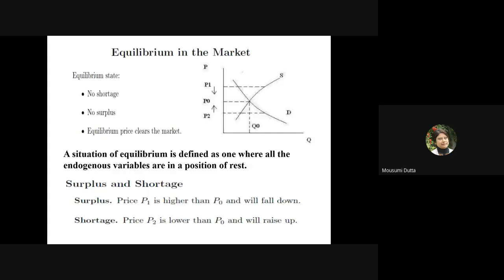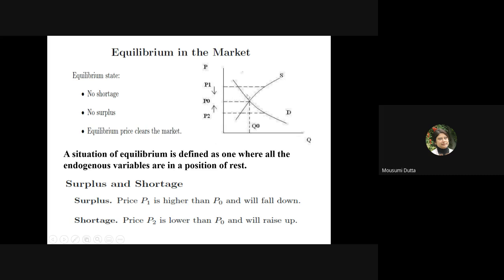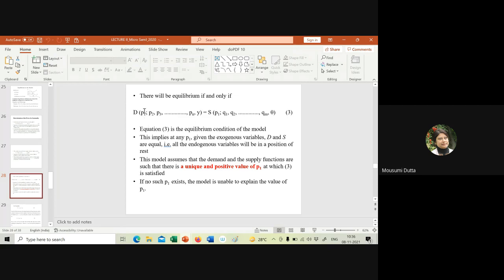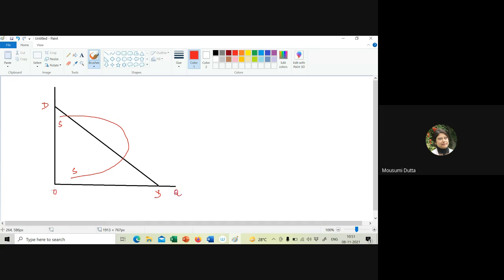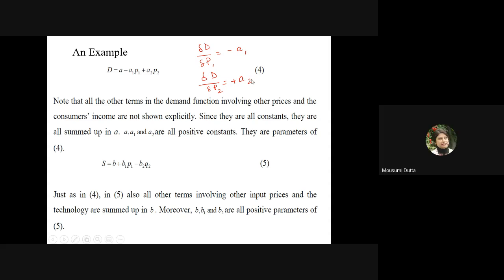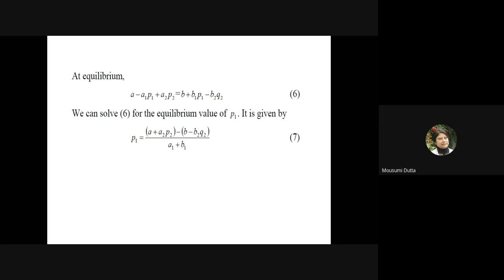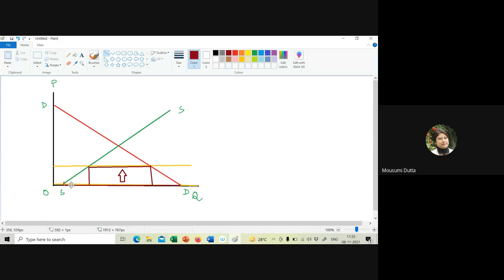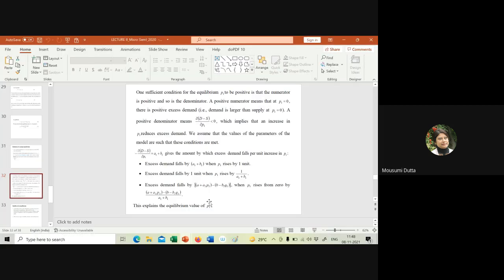Lecture4 DemandSuppplyEquilbrium 8311